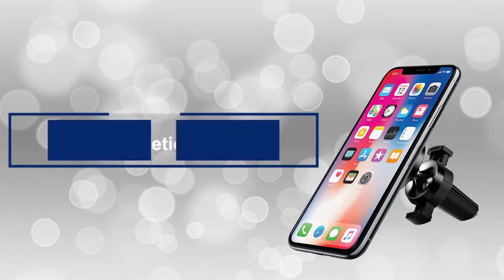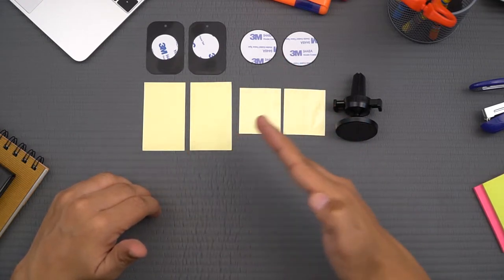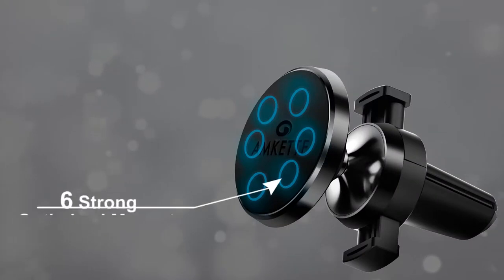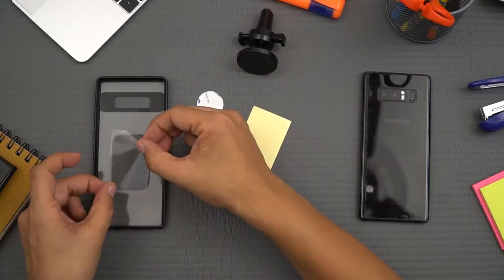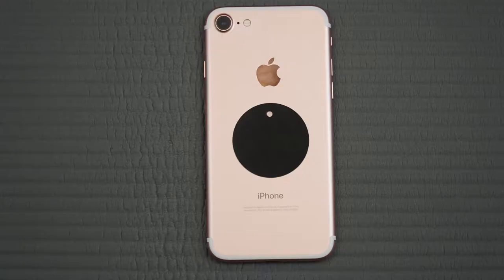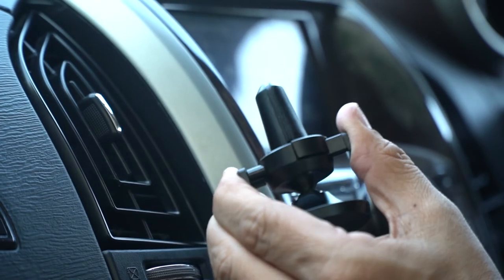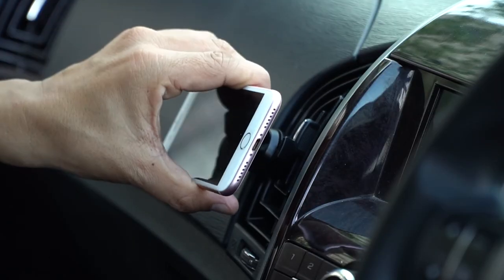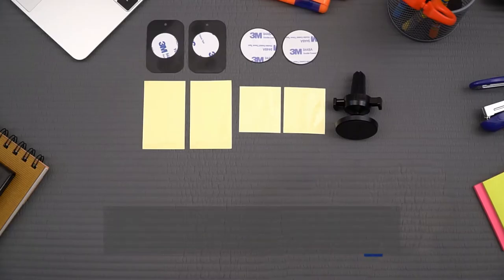Amkette Car Mount | Unboxing | How to Use | iGrip Airvent | Magnetic Smartphone Holder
Amkette is a leading consumer electronics and computer peripherals maker.